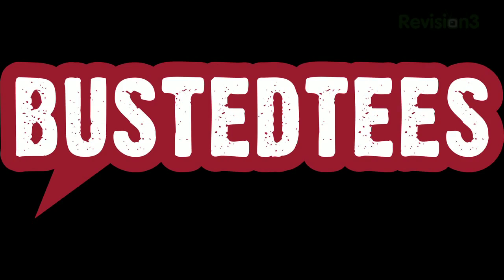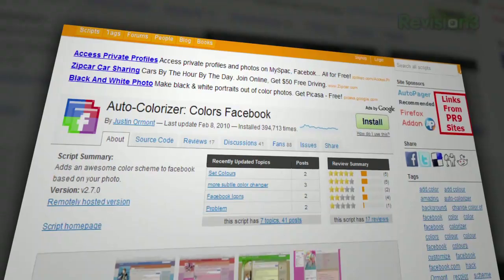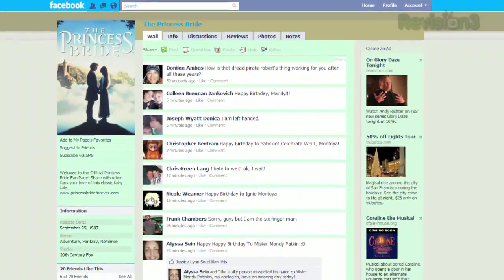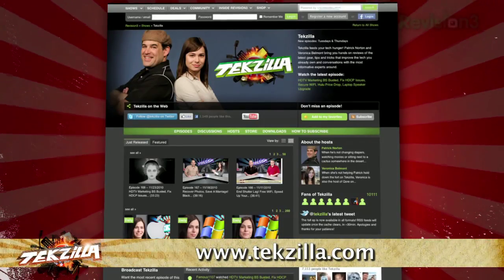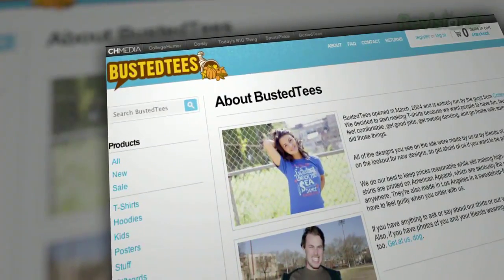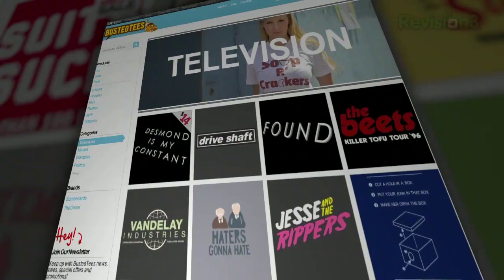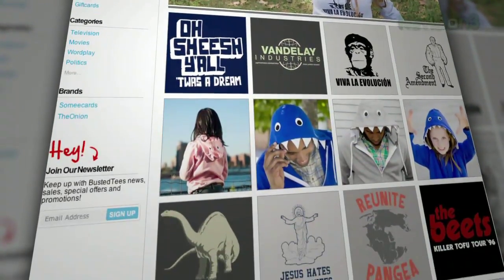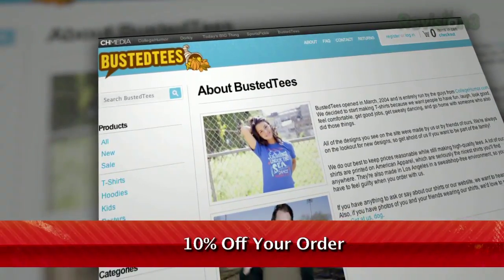Colorize Your Facebook Pages - Tekzilla Daily Tip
Facebook is clean and simple, but what if you want to spice it up a bit? On today's Tekzilla Daily, Veronica shows you how Auto-Colorizer can make your Facebook browsing more pleasing to the eye.